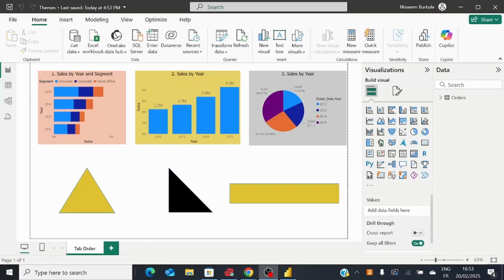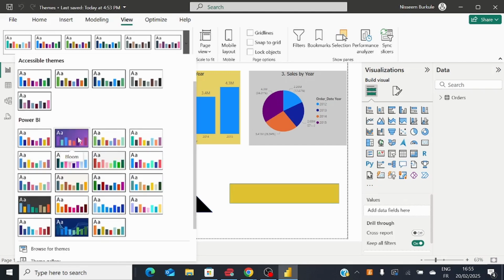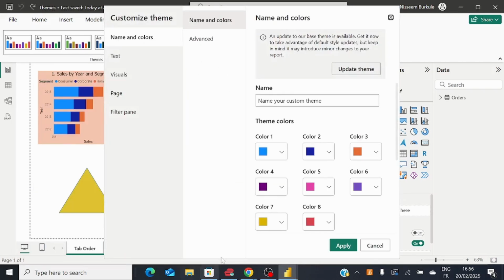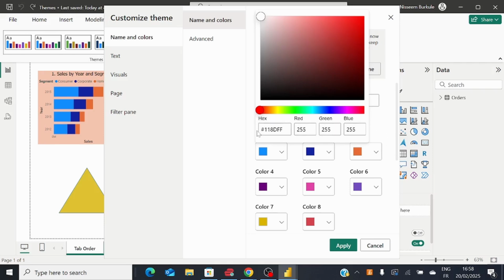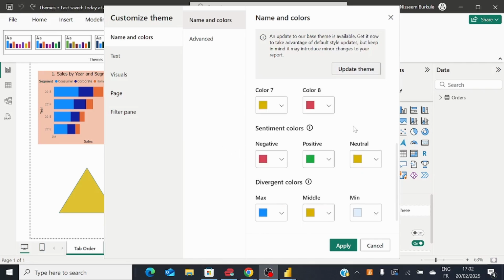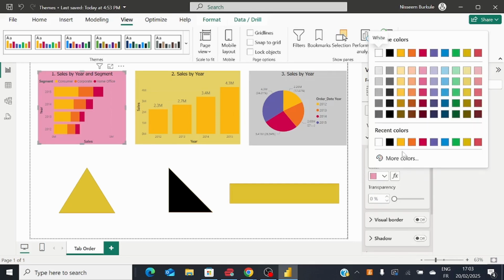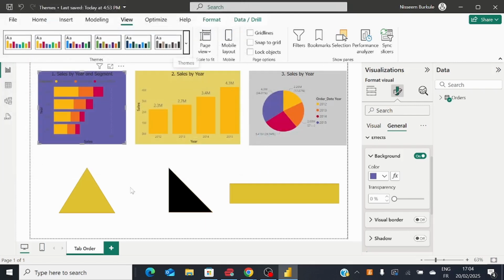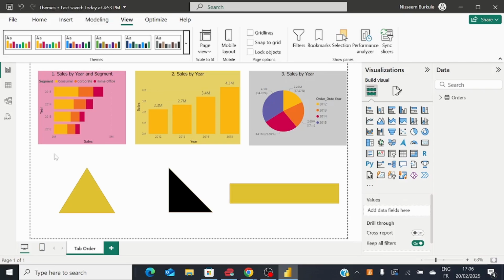How to configure THEMES for Dashboards in Power BI ?// Beginner's Guide to Power BI in 2025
⌨️ What are THEMES in Power BI?
⌨️ How to configure Dashboard THEMES  in Power BI ?
⌨️ How to configure Report THEMES  in Power BI